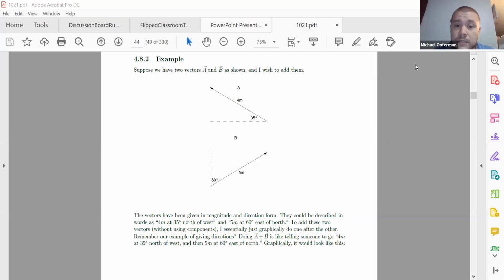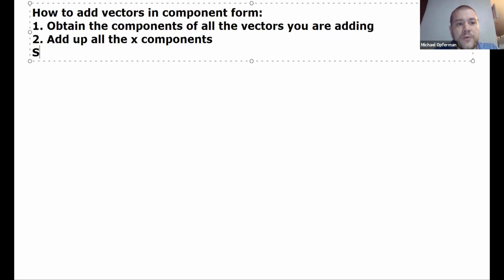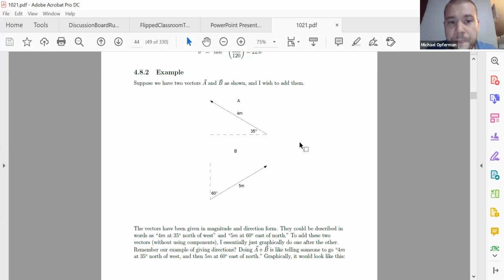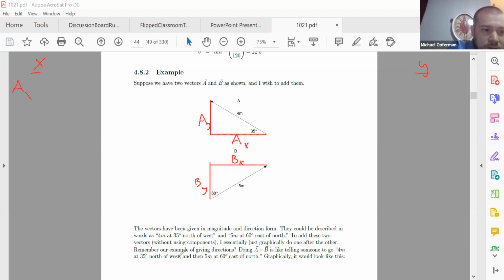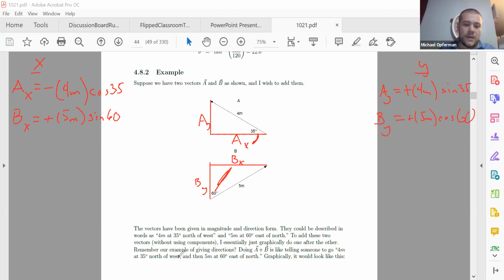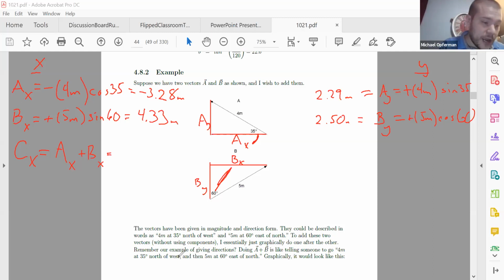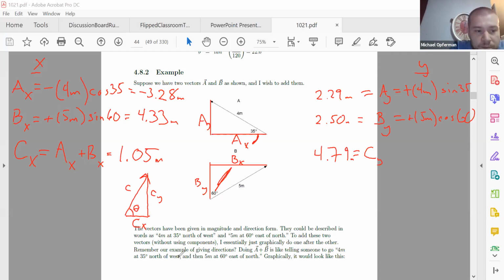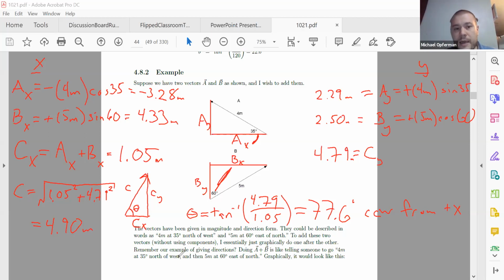Lecture: Adding Vectors That Are In Component Form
Describes the process of adding vectors using vector components